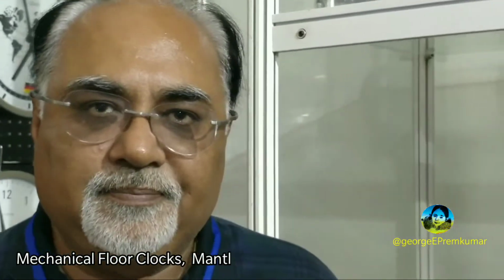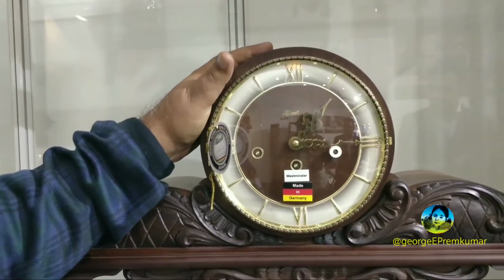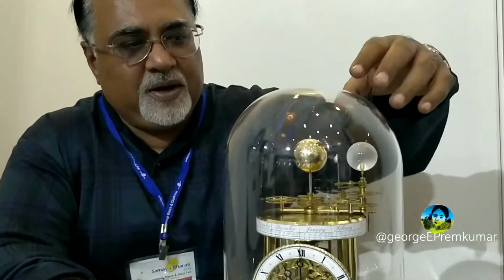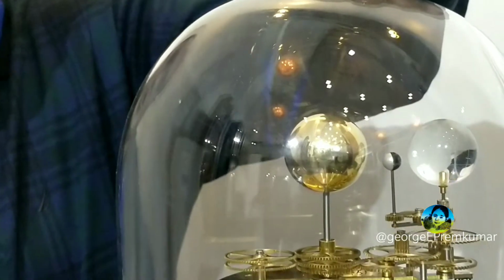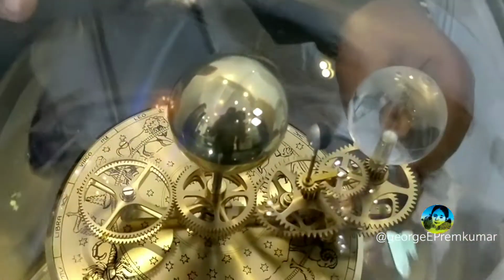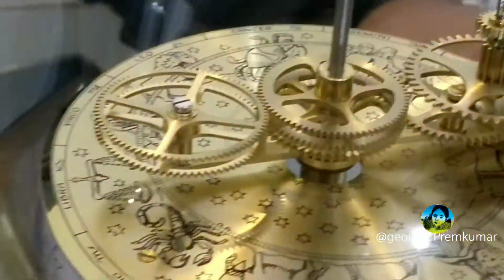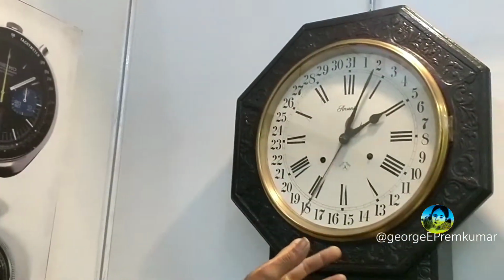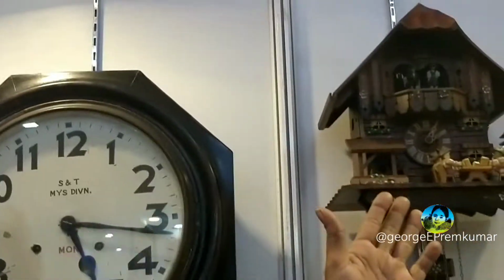Watches & Clocks(Part 2)|Brands|Titan|Hermle|ArielVintage Clocks|WATCH Dials|Vlog 005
MyVlog-in 005
PEOPLE|PLACES|EVENT|Travel-logs

This is Part - 2 of the India International WATCH and Clock Fair at GayathriVihar, PalaceGrounds,Bengaluru.

With over 100 International Brands in the  Exhibition Stall, one Video is not Possible.
In this Video featuring few Exhibitors.

Hermle from Germany.
Distributor in India at Bengaluru
Skylarkk Trading Company
Sanjay B Hasua
G7, Gem Plaza, Infantry Road
Bengaluru. 560001
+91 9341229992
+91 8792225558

Ariel Quartz
DIMPLE ENTERPRISE
Morbi Rajkot Highway
Morbi 363641 Gujarat
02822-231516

 Shaik's VINTAGE TIMES
Old Clocks and Watches Expert
Near Commercial Street Police station
and MAX Fashion, Shivaji Nagar
Bengaluru 560002